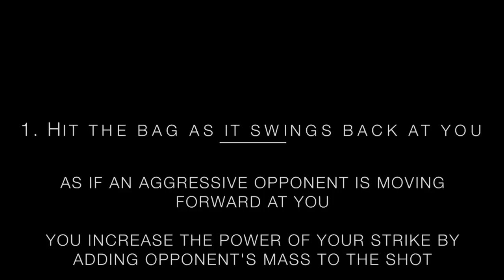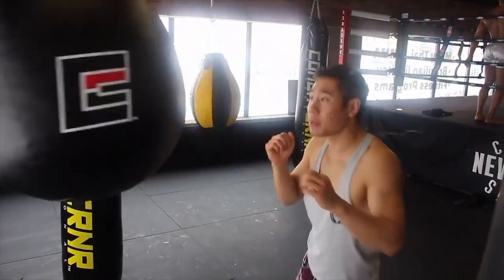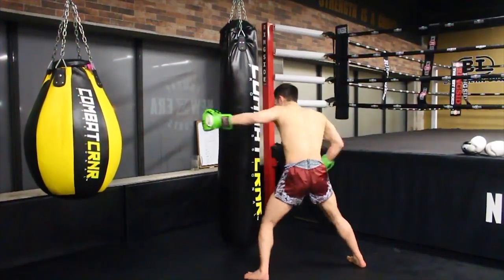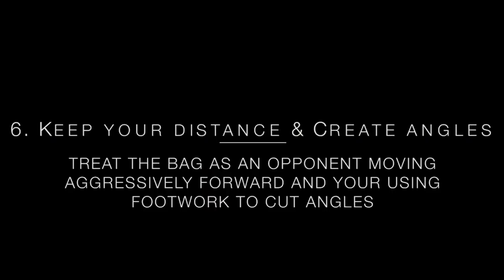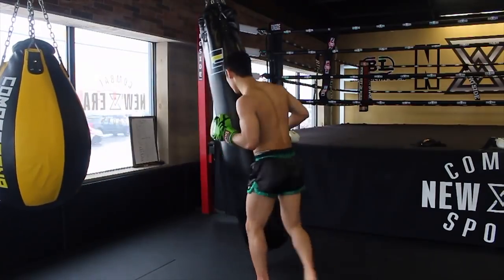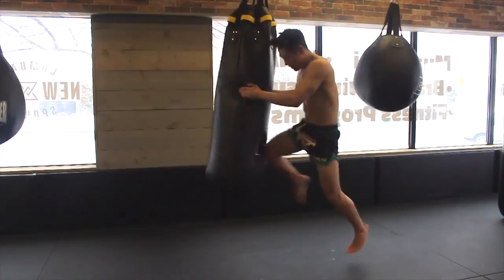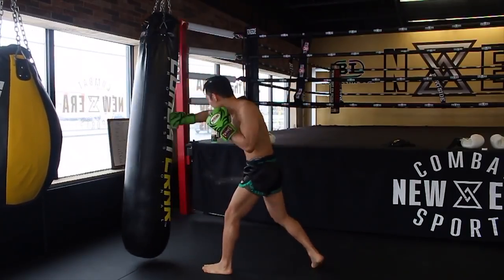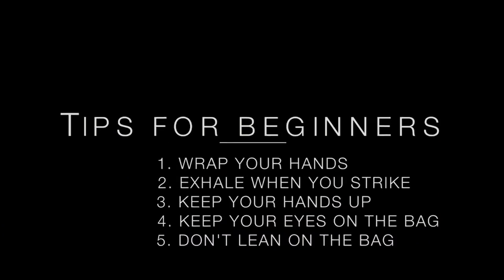How to Use the Heavy Bag: 11 Heavy Bag Tips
The heavy bag is your best friend. It will help you with everything, whether it's building scary knockout power in all eight limbs or the art of covering distance quickly!

Want more tips for heavy bag training that will give you MASSIVE KO power?

Jeff Chan from MMA Shredded has got some tips for you! The heavy bag is one of the best tools in your training arsenal, especially if you want to crush a Muay Thai workout with no training partners.

Follow Jeff's tips, train hard, and I guarantee you will develop explosive striking power and superhuman stamina!

Want to increase your punching power? Go to MMAShredded.com/PowerPunching
Free and EXCLUSIVE MMA Shredded workout: MMAShredded.com/Abs

Do you want videos featuring some of the best Muay Thai fighters of all time like Saenchai? Maybe you want to learn how to knock people out with knees? How to improve your kicking power?